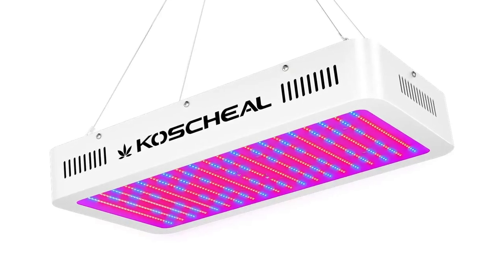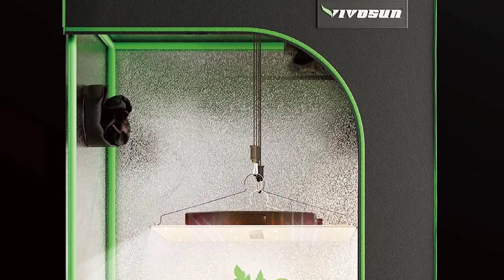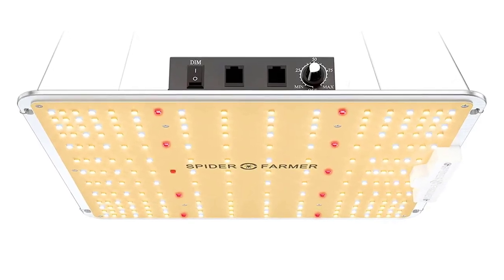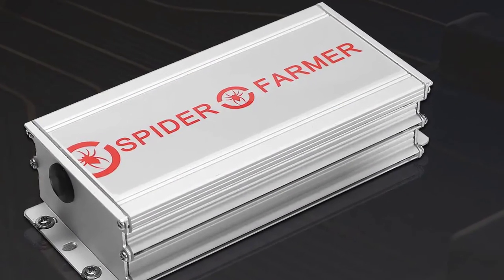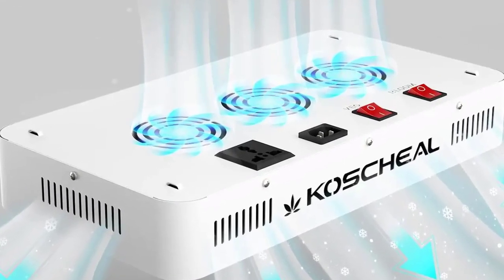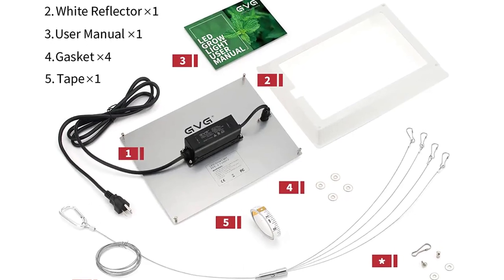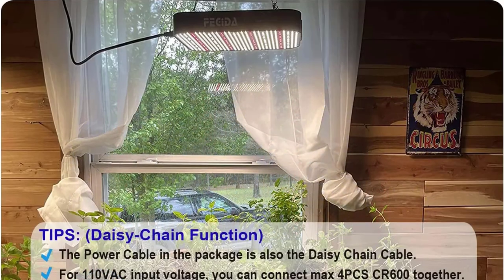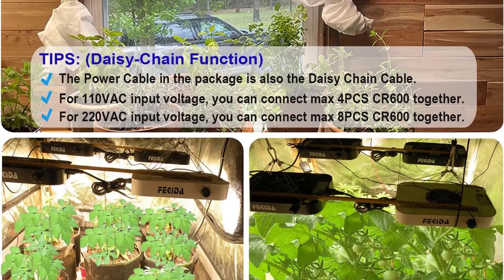Top 5 Best LED Grow Light in 2023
Top 5 Best LED Grow Light in 2023. In this video we are showing top 5 best budget mini, portable LED Grow Light. I think you will be happy to see the review video of our LED Grow Light.

5. VIVOSUN LED Grow Light

4. Spider Farmer LED Grow Light

3. KOSCHEAL LED Grow Light

2. GVG LED Grow Light

1. FECiDA LED Grow Light

arr reviewer